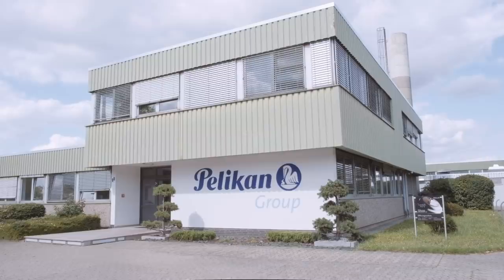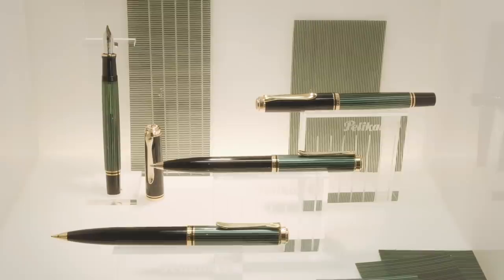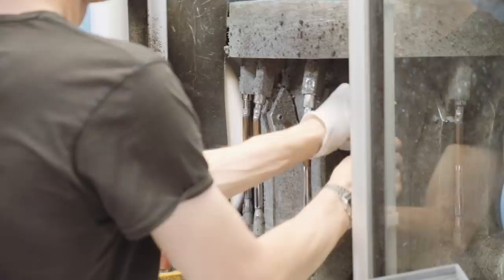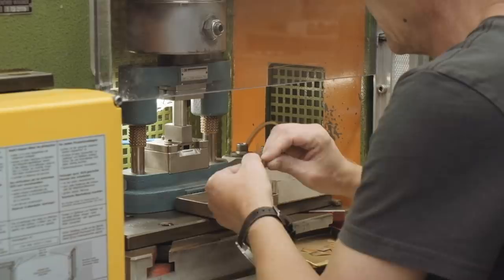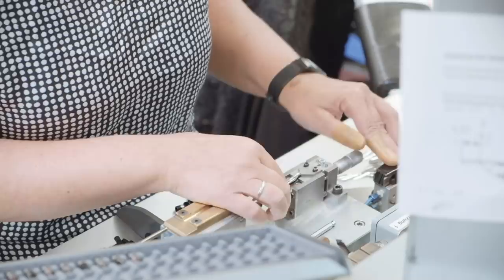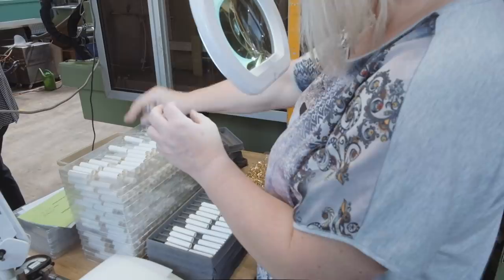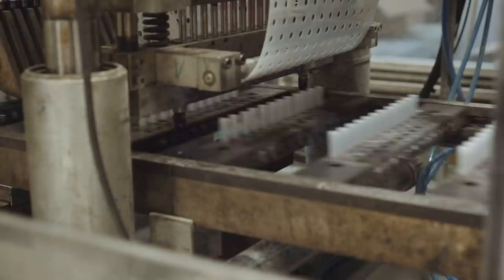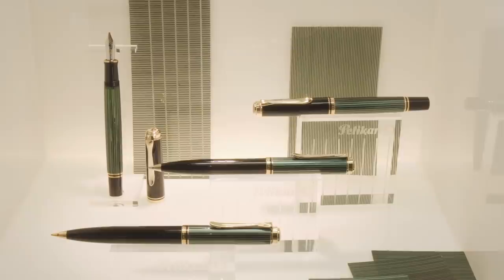The Making Of Pelikan Souveran Pens: Most Luxurious Writing Tool | Appelboom Pennen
Join us as we step inside the Pelikan factory in Germany. Witness the dedication and skill that goes into crafting each Souveran pen. From selecting the perfect materials to the final polish, discover the magic behind these iconic writing instruments.

Video Title: The Making Of Pelikan Souveran Pens: Most Luxurious Writing Tool | Appelboom Pennen

This video is the Making Of Pelikan Souveran Pens: Most Luxurious Writing Tool. But It also covers the following topics:

Pelikan Craftsmanship
Souveran Pen Production
German Pen Making

We created this channel to connect with pen enthusiasts worldwide and share our passion for pens with you. This platform lets us share the coolest and newest pens and show insights into the writing world. Here, you can find the Top 3 Pens of important people in the writing industry, influencers. The latest collections of popular brands like Montblanc, Pelikan, Lamy, Kaweco, Leonardo, Aurora, Montegrappa, and many more.

🔔Dive into the world of luxury pens with Appelboom Pennen!